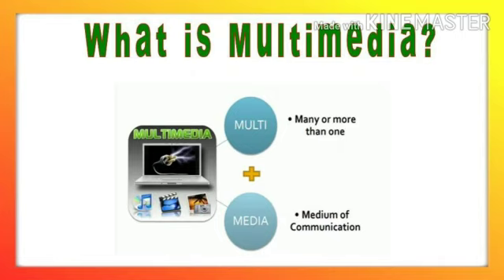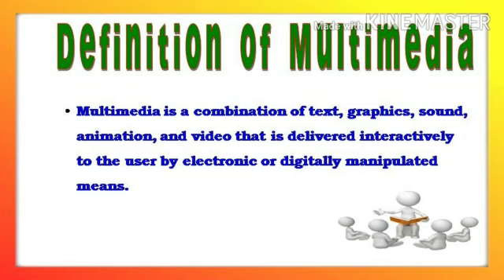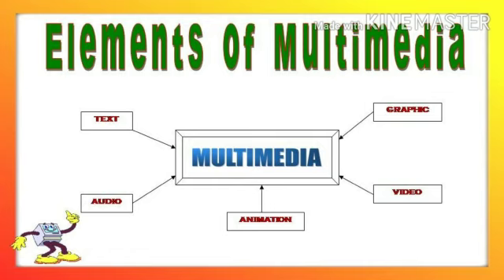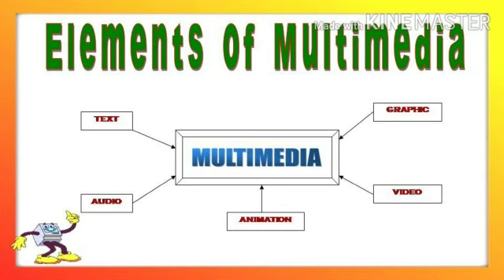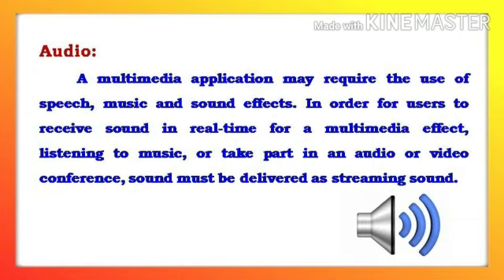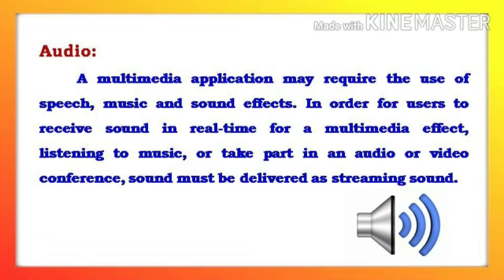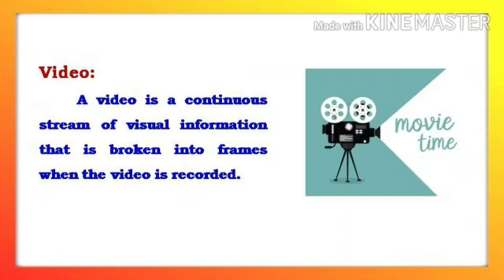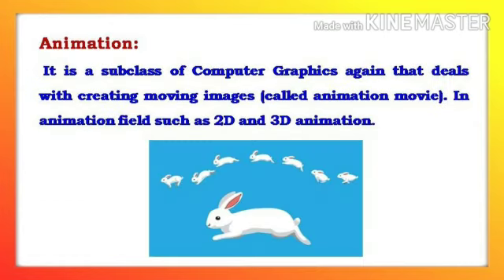DEFINITION OF MULTIMEDIA G A Mylavathi